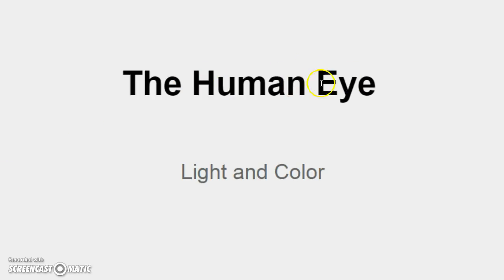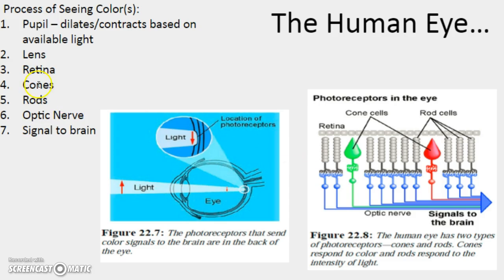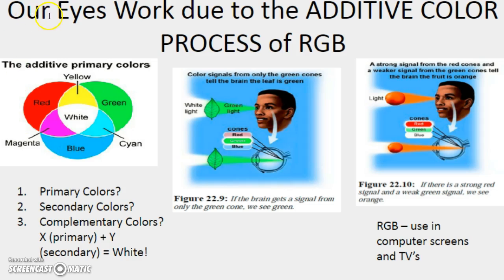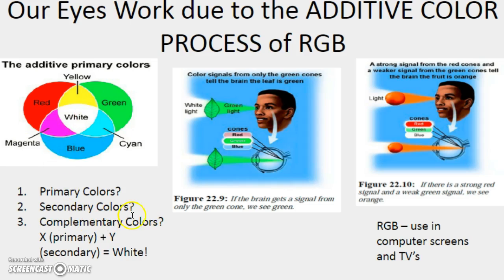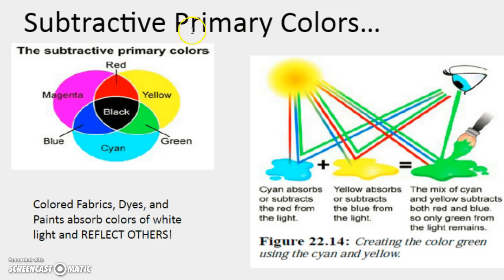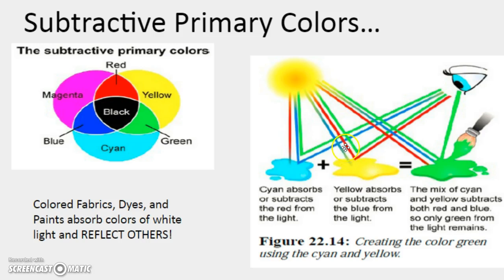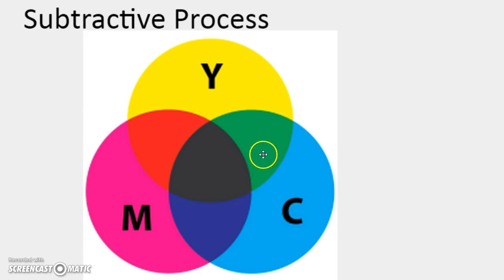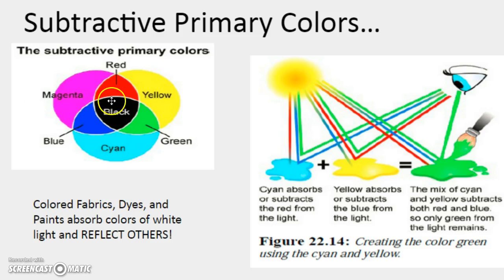9 The Human Eye and Color